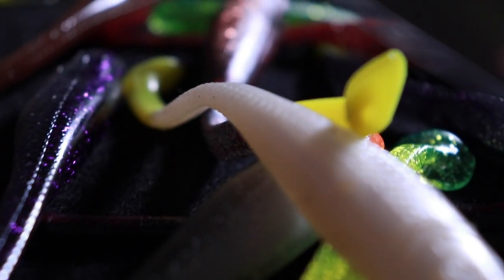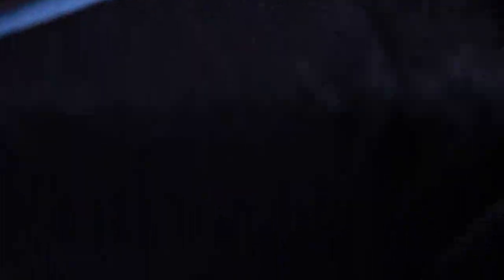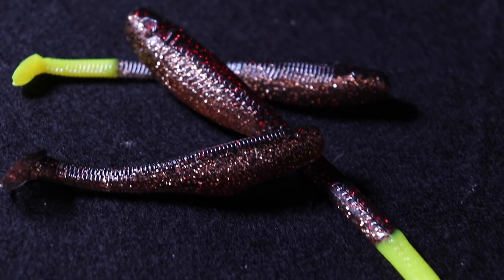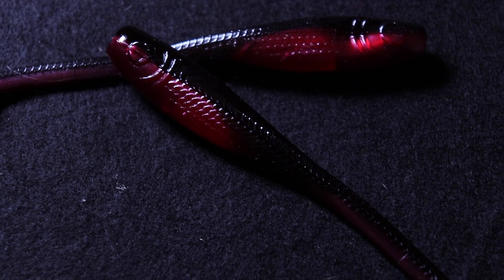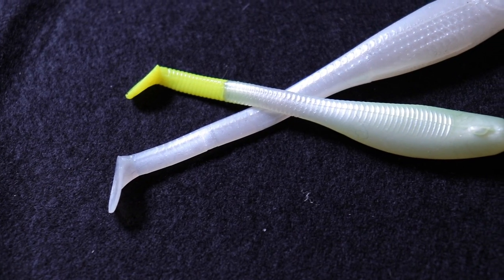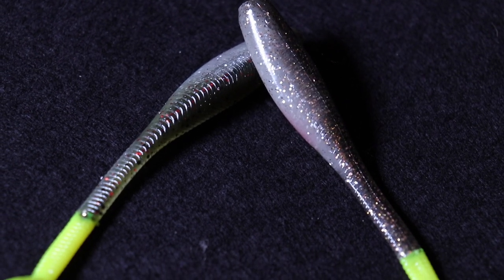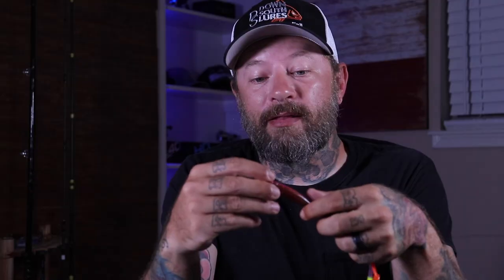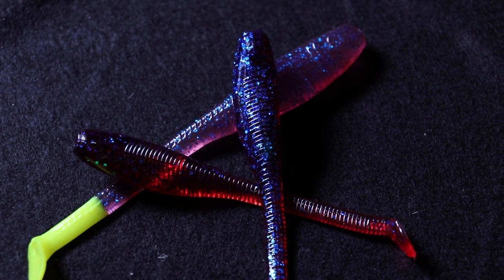Down South Lures: What color artificial lures should you use?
Today I am answering some questions that quite a few of you have been asking. What color should you use? So were getting right into color selection of Down South Lures, or any artificial baits.

Camera & Editing:
-GoPro 7
-Adobe Photoshop